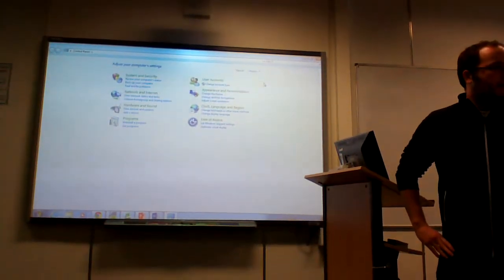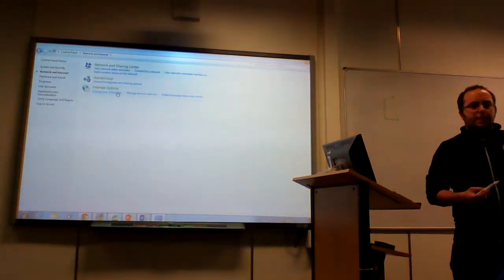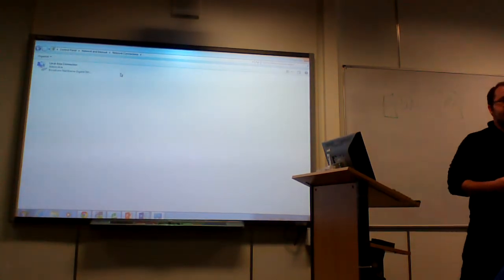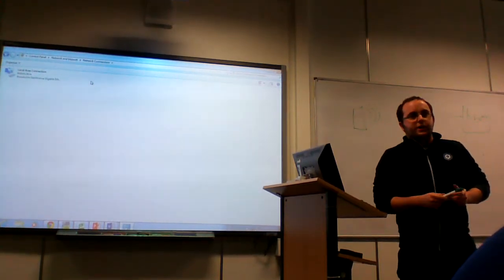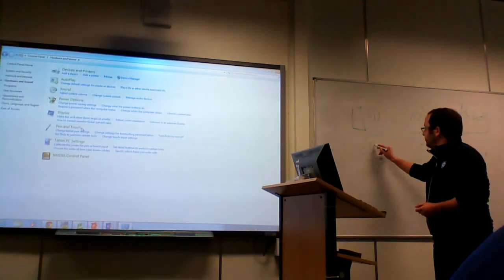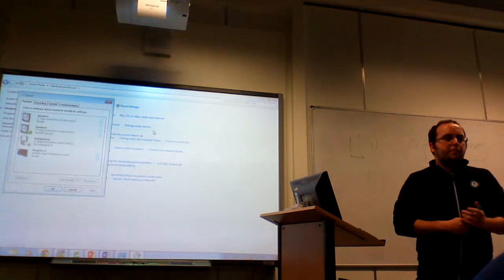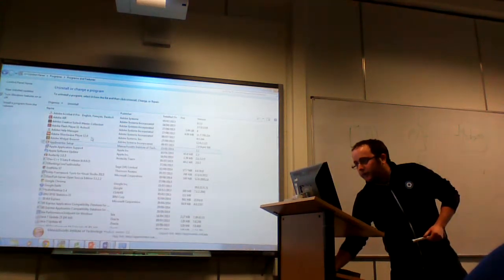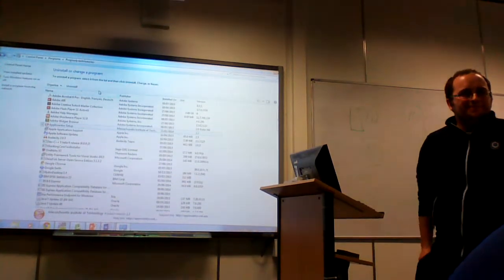Austin's second training